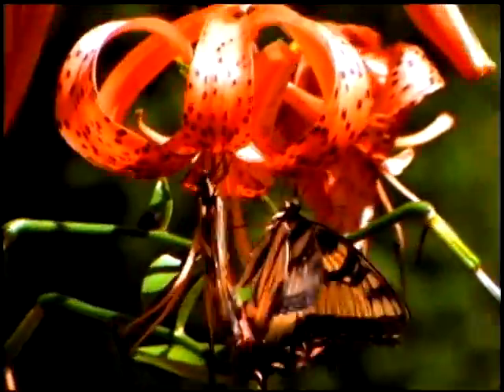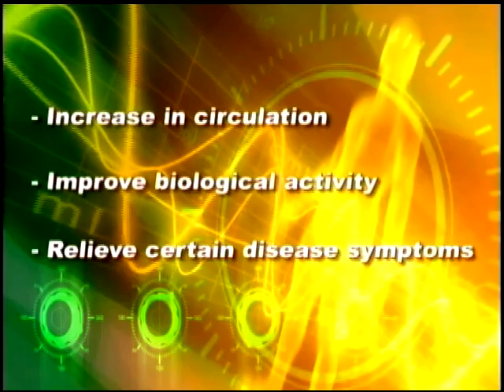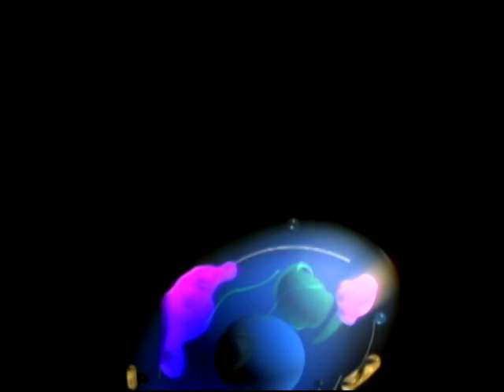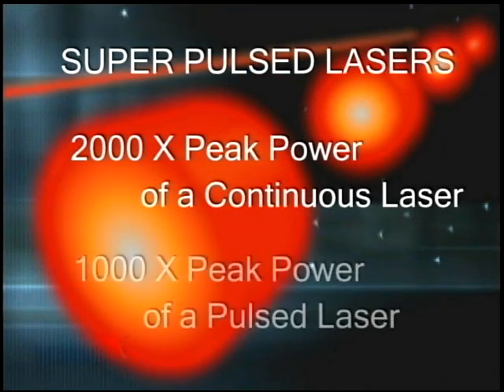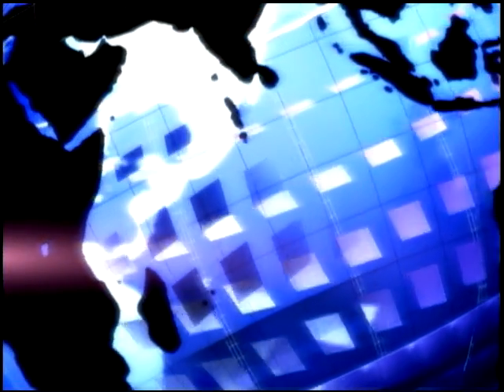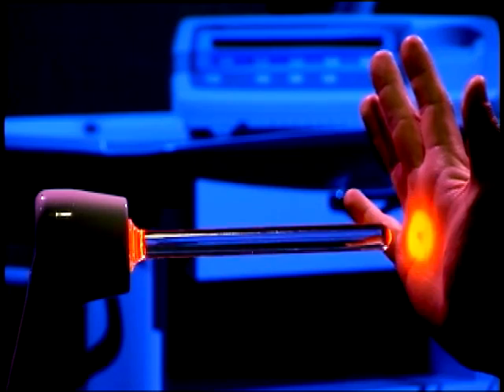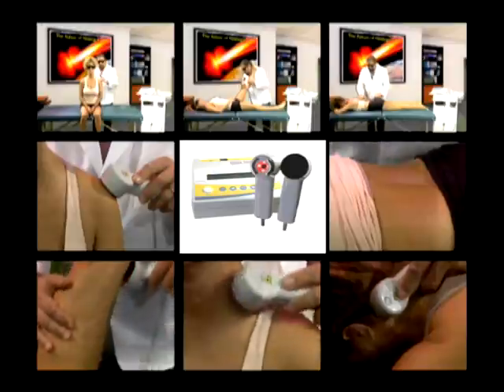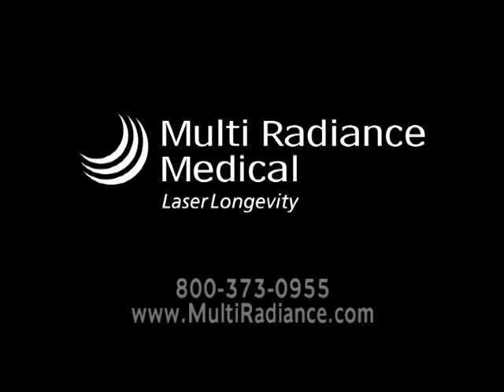Multi Radiance Patient Education Video_HQ.mp4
Super Pulsing offers very important advantages over continuous wave, CW, Class IV lasers.  Our MR4 ACTIVet for veterinary applications provides up to 25,000 mW of peak pulse power for greater density of photons to reach deeper, up 13cm into tissues.  It's excellent for fast pain relief and accelerated wound healing plus reducing inflammation and tissue repair for inflammatory conditions like osteo-arthritis.
Get the Winner's Competitive advantage.